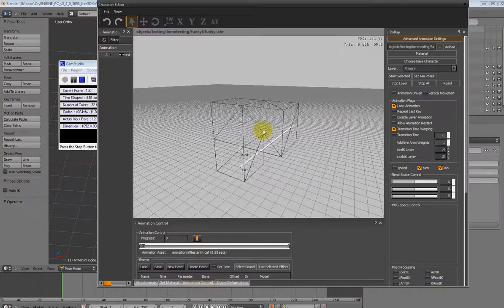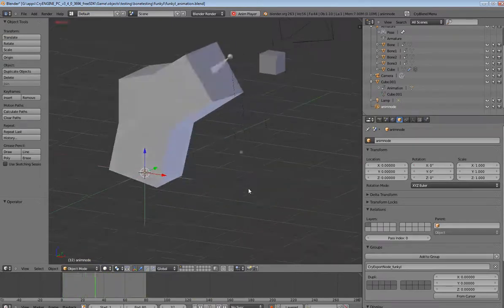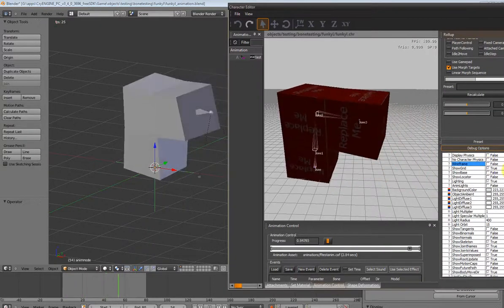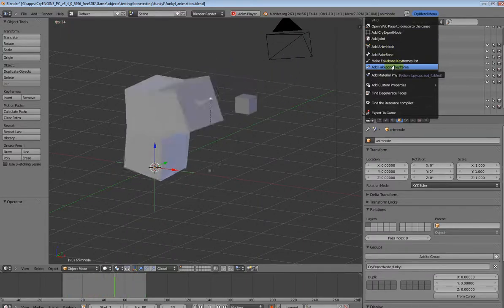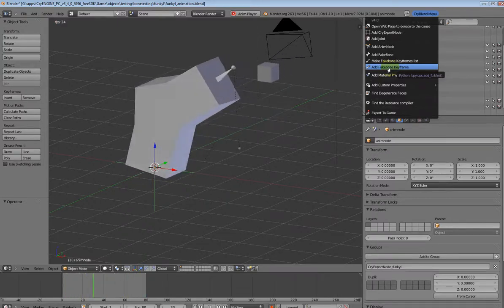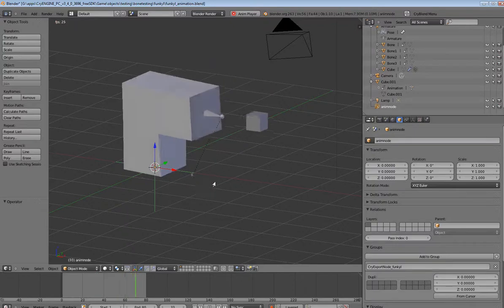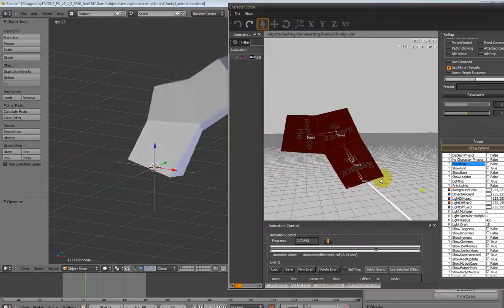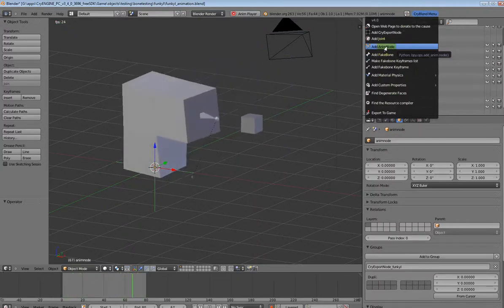I am the SH@$(skeletal animation now works!!!!!!!!)skeletal animation export blender to ce3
We now have skeletal animation from blender to ce3!
sorry it took so long :P i will be releasing it soon,
have to get tutorials done first.
it got cut for some reason when youtube converted it. ill try again.